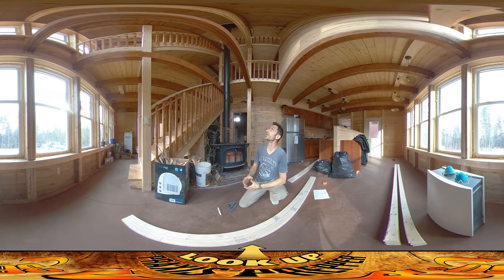Homestead Building - Waiting on Inspections, Building Pantry Shelves